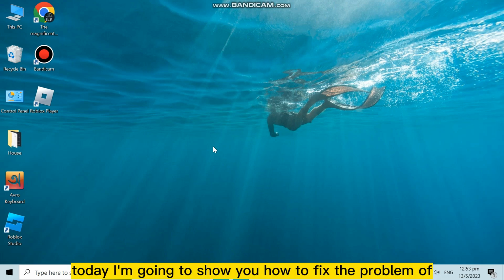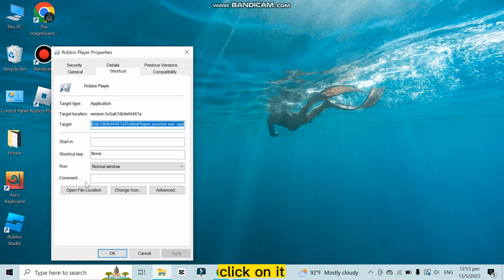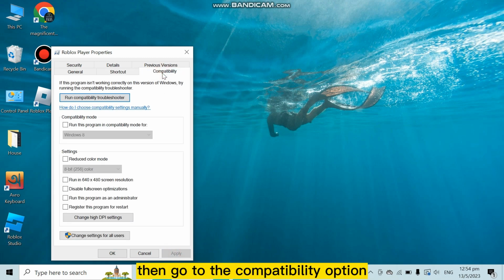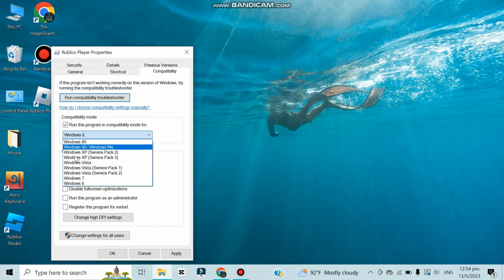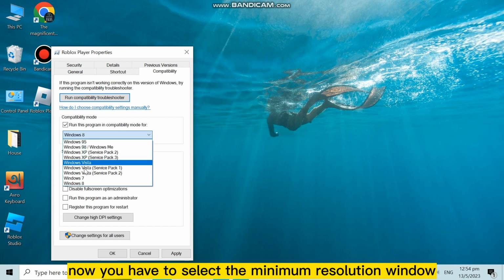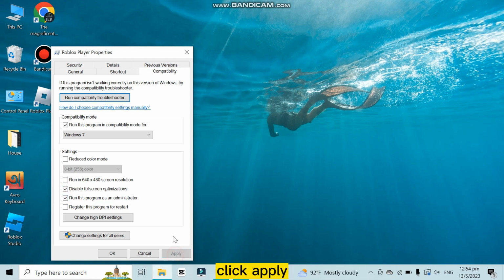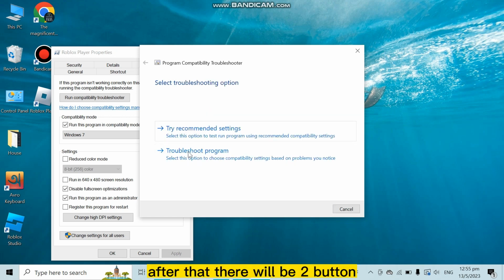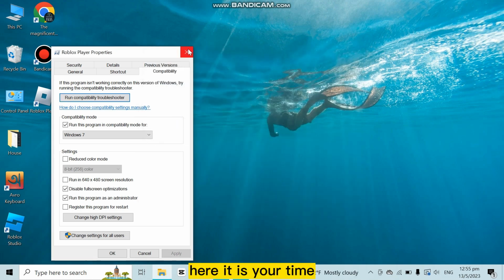How To Fix Roblox Game Client Is Not Responding (2023)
Learn How To Fix Roblox Game Client Is Not Responding 2023